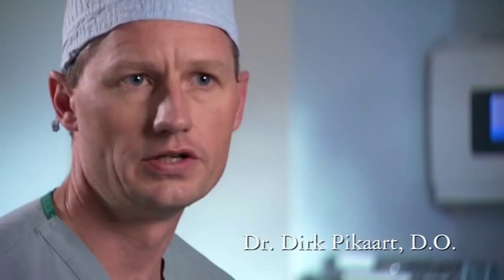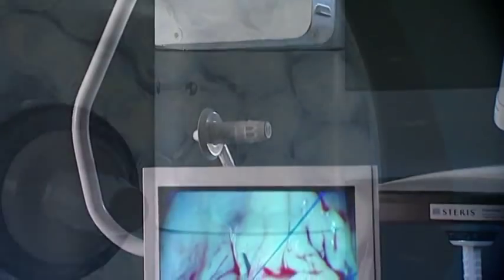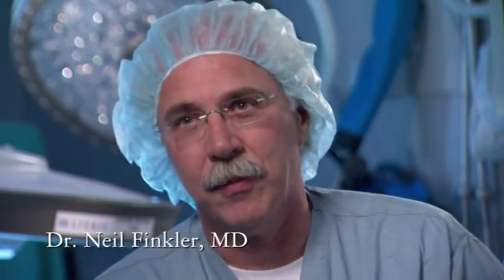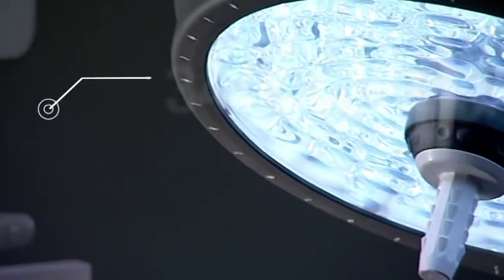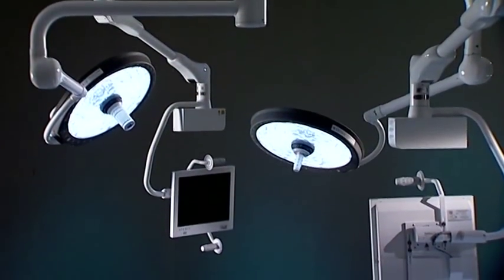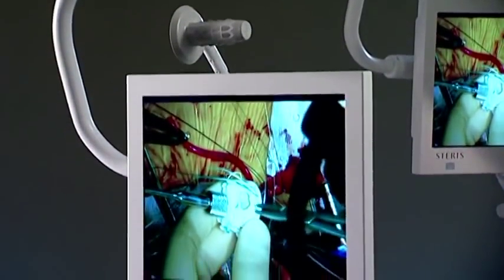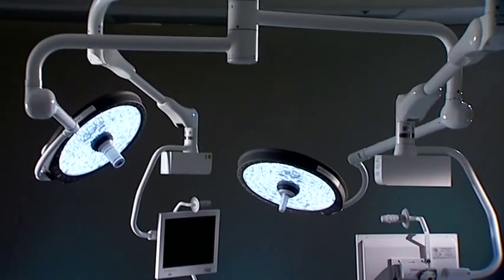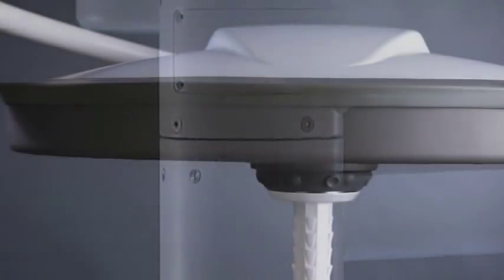Steris Harmony LED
Marketing campaign for Steris' state of the art surgical light.